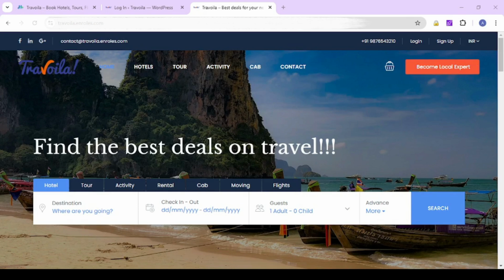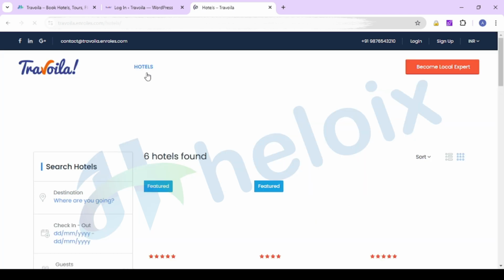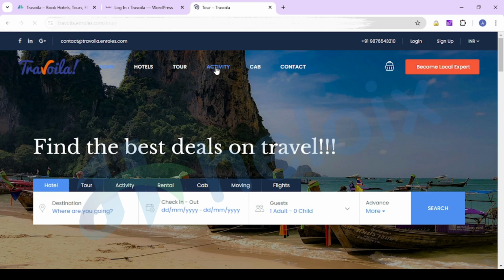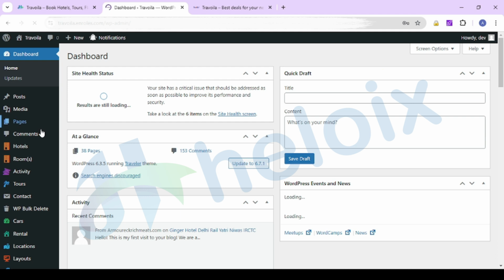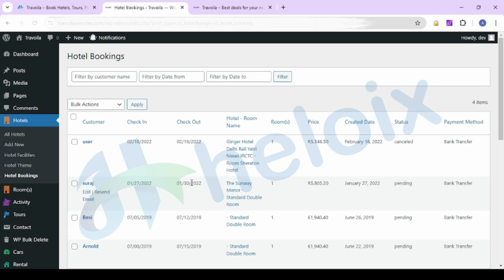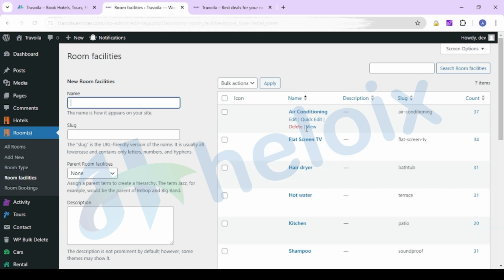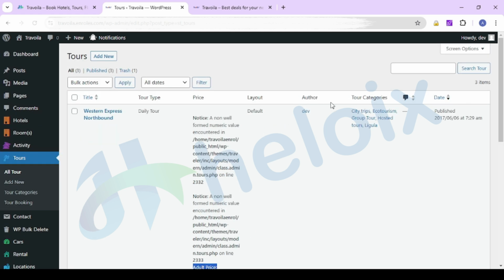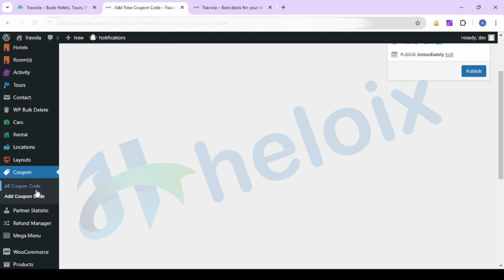Book Hotels, Tours, Flights, Activities, Cabs – Complete Travel Portal (English Version)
– Best optimized UI/UX and get in touch with travel trending in the world.

– Works as Marketplace, allows Partner/Vendor can upload listing for free or paid.

– Multi-items booking with checkout.

– Support Membership functions build-ins, allows Partner/Vendor can buy by a package for upload listing by Free, Paid.

– With strongly filterable, sortable and searchable booking list that you can configure the way you want.

– Add Attribute unlimited for each service like make a Category for Hotel, Tour, Car, Rental, Activity, Flight, Hotel, Room.

– Advanced Search very easy to make searchable stronger.

– Support Location type for build location structure by your way. Included lat&longtidule of google map.

– Many services you can use for site and can make On, Off by config: Hotel, Room ( Accommodation), Tour, Rental, Car, Flight.

– Works as a Marketplace system or single site for all services above.

– Friendly Dashboard for Partner/Vendor, Admin and Buyer.

– The Partner / Vendor, who upload listing on the system can manage their profile and online booking calendar, booking history with completed and pending status.

– Built-in analytics with booking statistics with the chart, in balance, income. Can make a filter by date for more visually, intuitive.

– Invoice manage, system automatic make to Invoice attach to notification email for each booking process.

– Vendor, Partner can communication with the buyer via Inbox function before booking.

– Booking history with show status of booking like pending, canceled, completed…

– Refund manager for Admin and Partner/Vendor. Support Refund workflow between Buyer and Vendor / Partner and site Owner.

– Automatical detect currency by language with option to change language and assign currency for each language system used.

– Flexible to make various email templates for notifications.

– Support many major OTA Calendar syncs ( ICal ) like Google Calendar, TripAdvisor Calendar, Airbnb Calendar, HomeAway Calendar.

– Can control everything with pricing by date on the calendar.

– Can make Tour Package by including Flight, Accommodation, Car.. all in one for client select to book.

– Support weather API to display weather info on each location.

– Set Discount by date from one to all services on site.

– Flexible to make extra pricing for each service on-site. Like add more people, laundry, more beds.. any kind of extra price setting you can use, can set required or optional.

– Make Coupon for one service or all services for competition with business.

– Multi-language support.

– Integrated by built-ins with Google, Facebook login. Difference register form for normal user and Partner / Vendor user.

– Make a review for all services, with some options, allows required booked or no need can make reviews. Each review user can press Like/Unlike for more helpful for visitor.

– Multi-currency supported, set one Currency as Primary then with other one make exchange rate with Primary Currency.

– Inventory for Hotel/Room to manage and get an overview of booking for all rooms in one place.

– Configuration Booking Fee on-site by can turn On, Off for match with your purpose.

– Wishlist to save all services interested in by buyer ready supported.